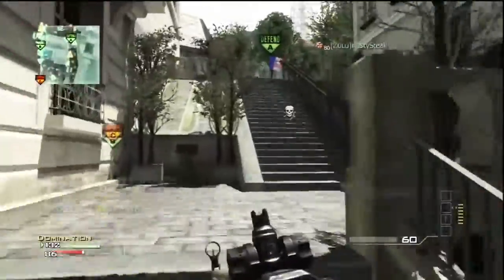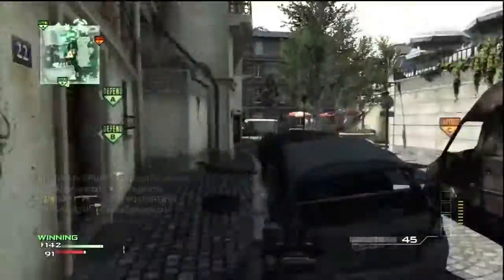Mw3 80+ kills How to Get better at Call of Duty